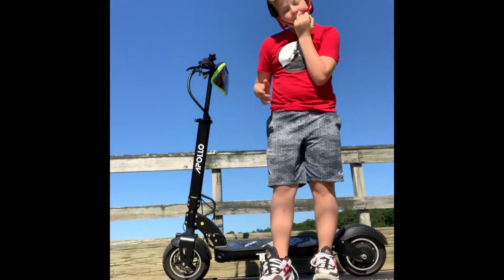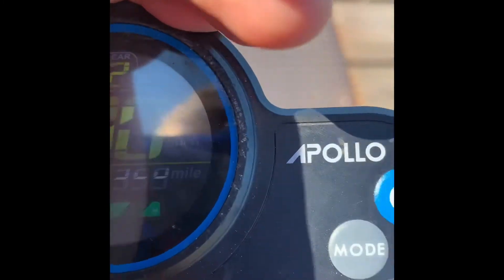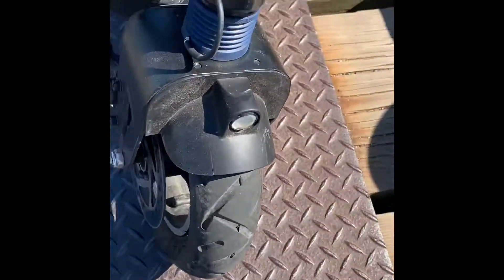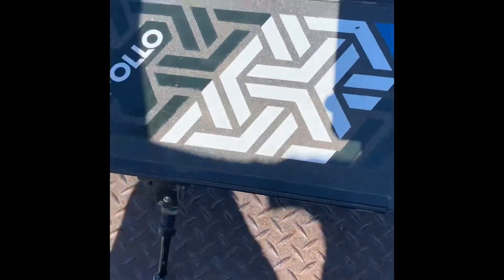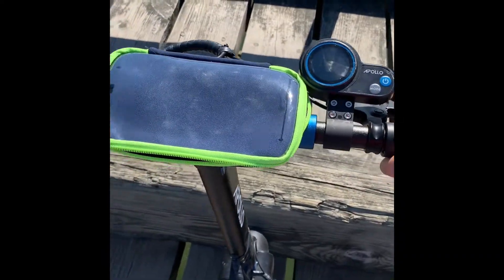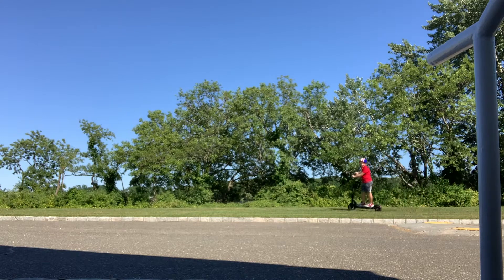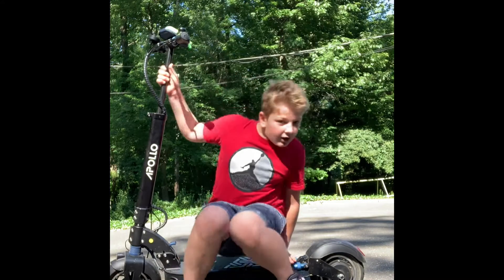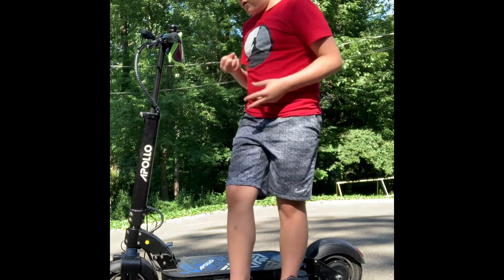Apollo Explorer 360 Review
Hello I know I haven’t posted in a while keep you company for a while I am doing a 360 review no me that but that is how many miles a road. Have a good day. Comment what next.